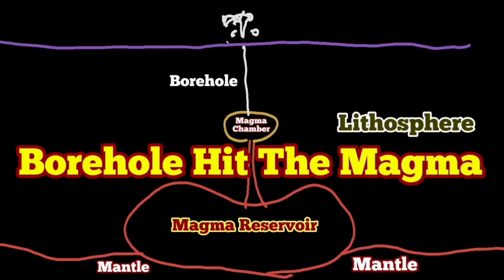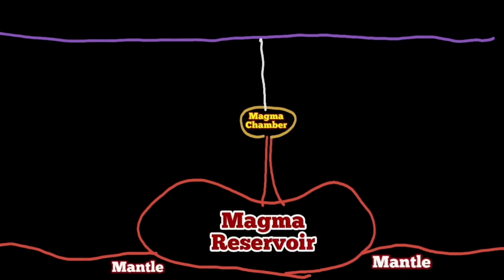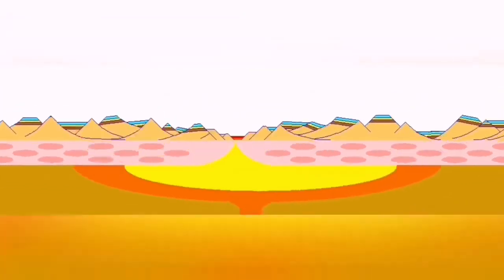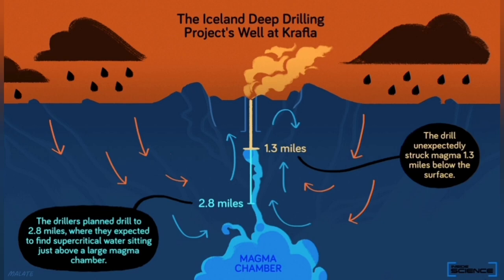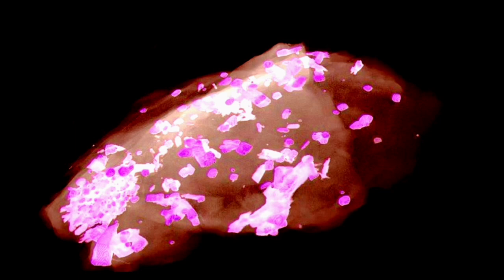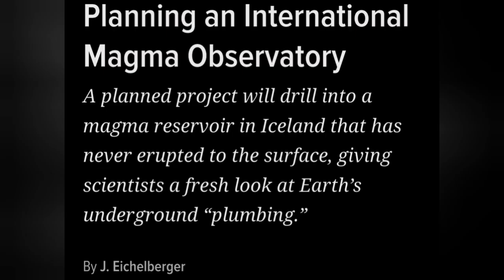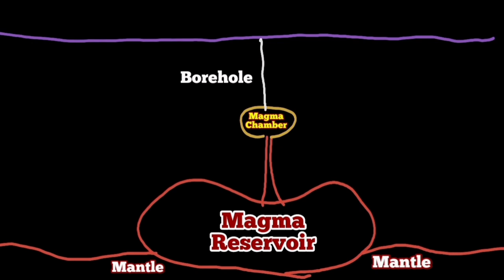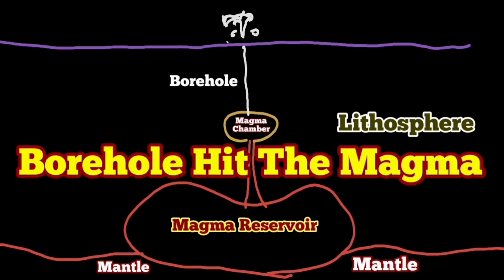Borehole Hit The Magma: Punching A Hole To Reach Magma Chamber, Iceland Krefla Fires, Geothermal